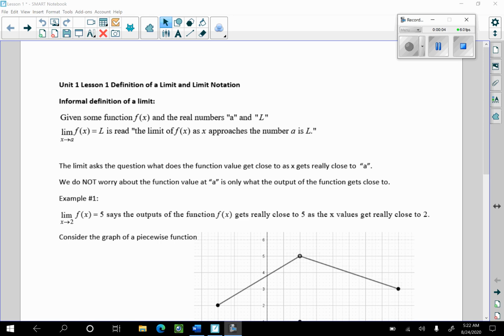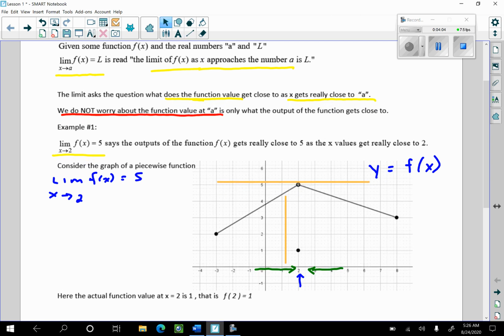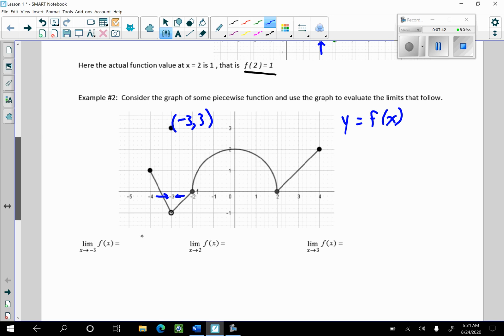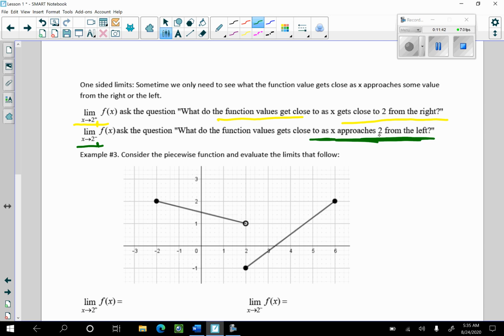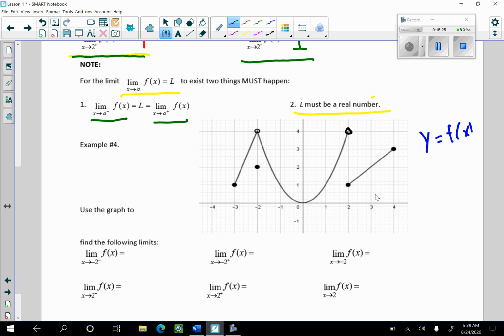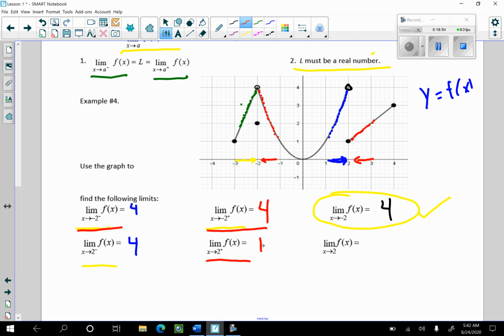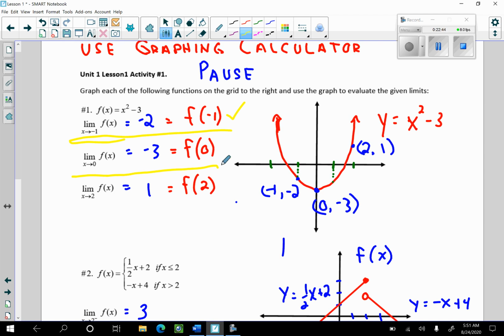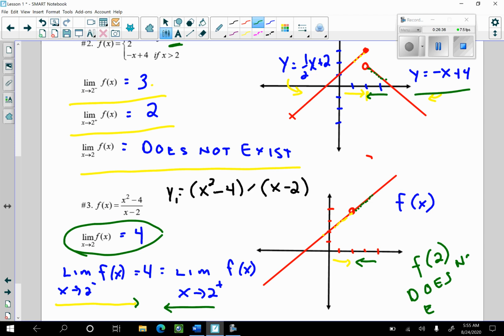Virtual Calculus unit 1 lesson 1 video